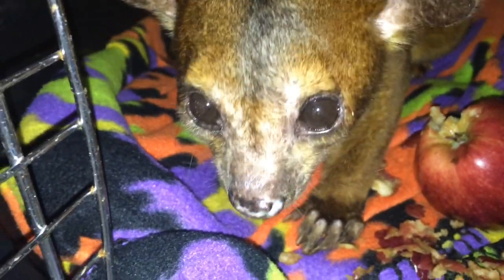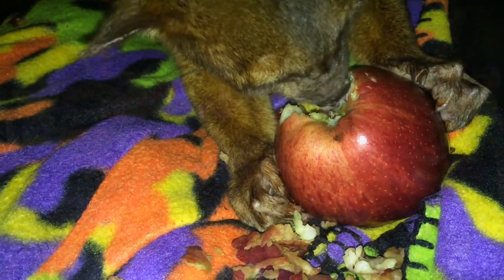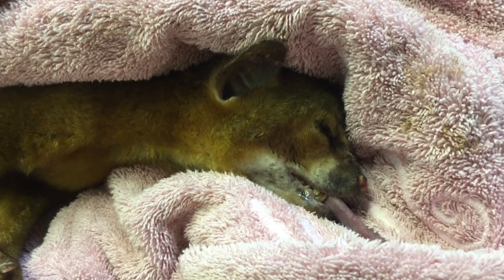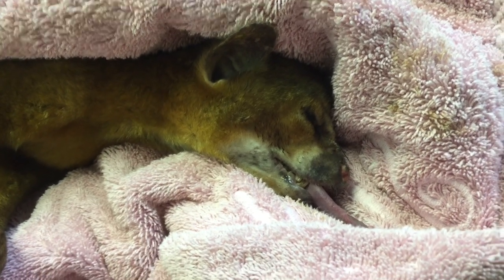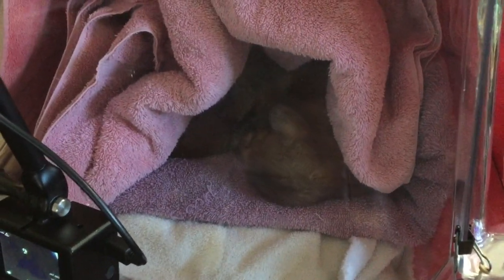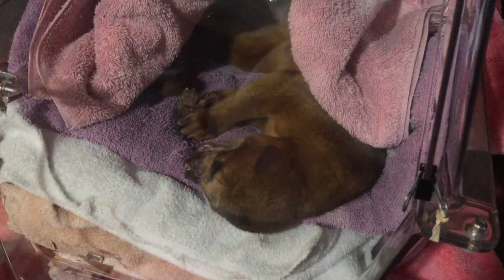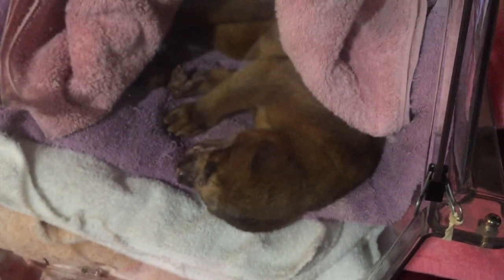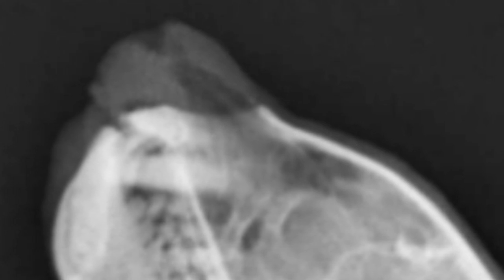Beware!! Kinkajou with several month old facial trauma in for repair dies from complications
Kinkajou with several month old facial trauma in for repair dies from anesthesia complications